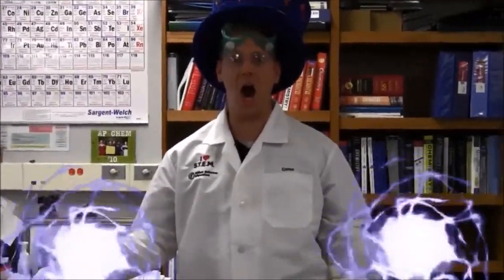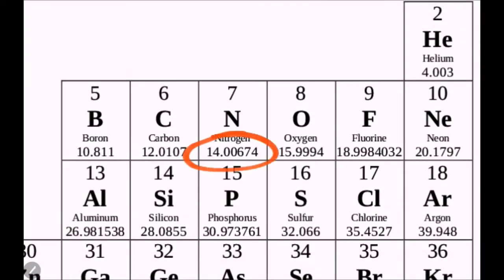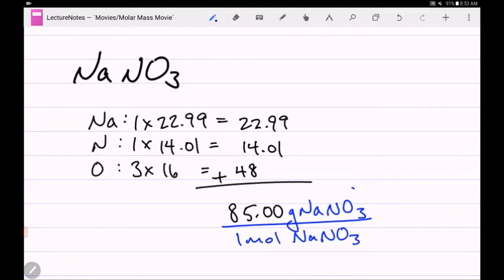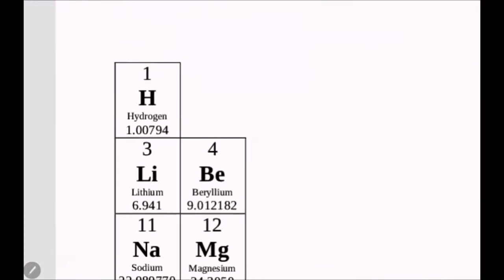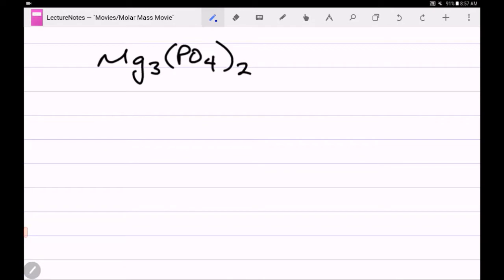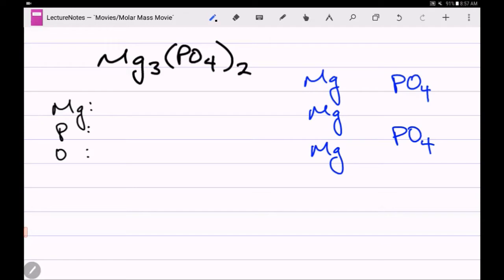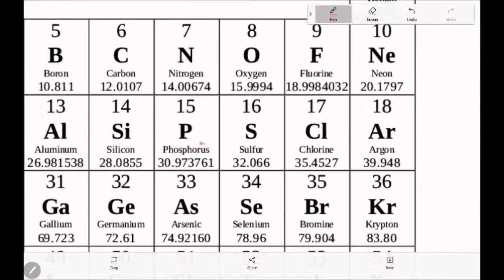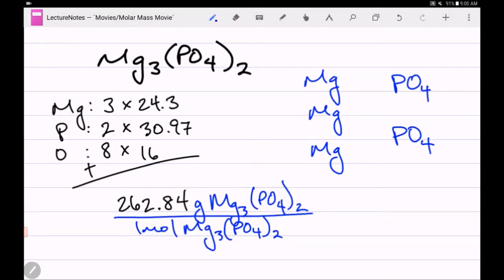Molar Mass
How to calculate the molar mass of a compound.